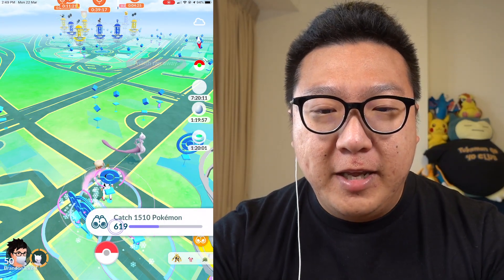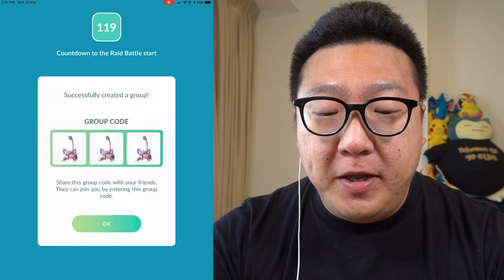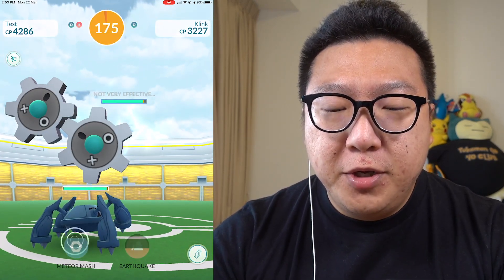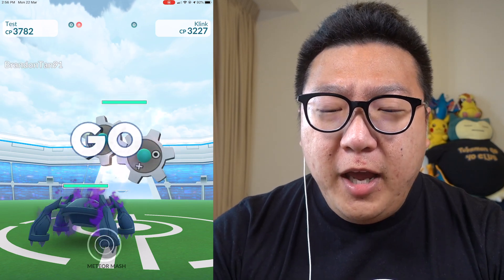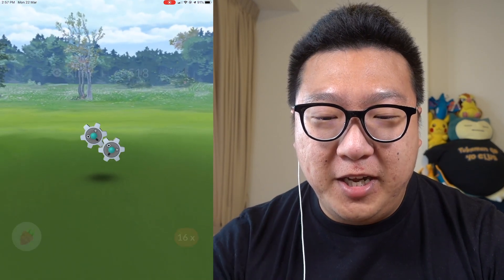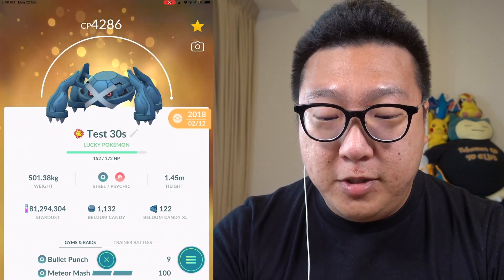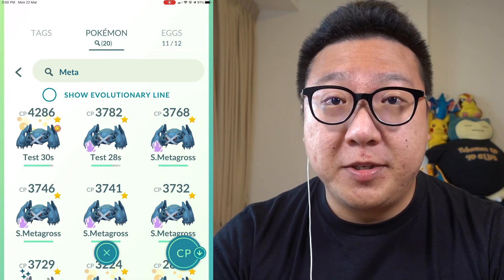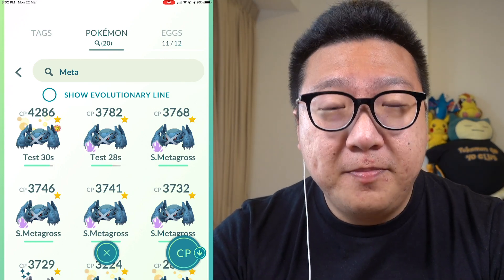LEVEL 50 METAGROSS VS LEVEL 40 SHADOW METAGROSS IN POKEMON GO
With the ability to power up Pokemon beyond level 40, we are currently able to max out a Pokemon to level 50 here in Pokémon GO. However, is it worth it to power up a level 50 non-shadow Pokemon or a level 40 shadow Pokemon? We find out the answer in this video together.

Vlogging Set-Up:
Camera - Sony RX 100 Mark 7